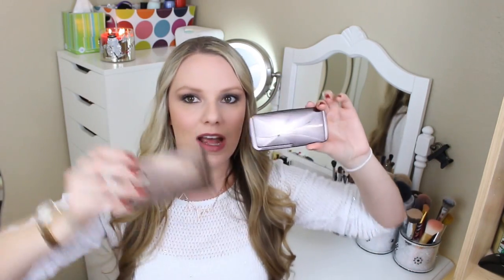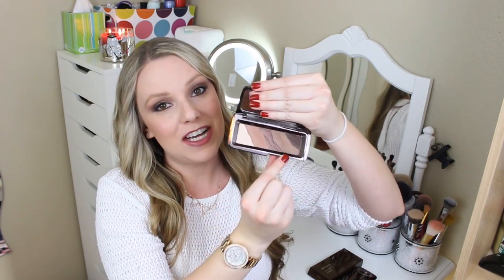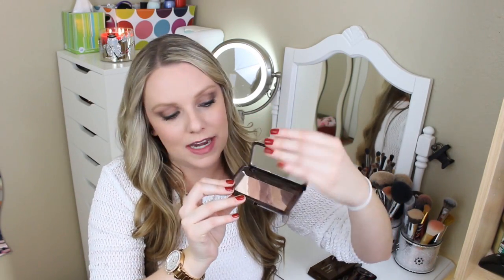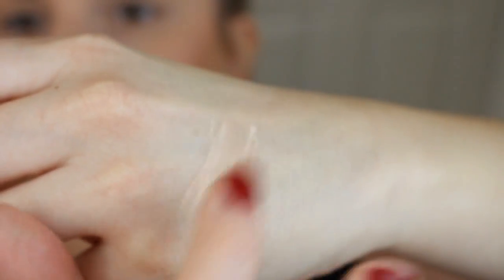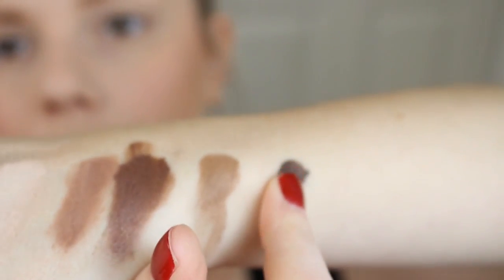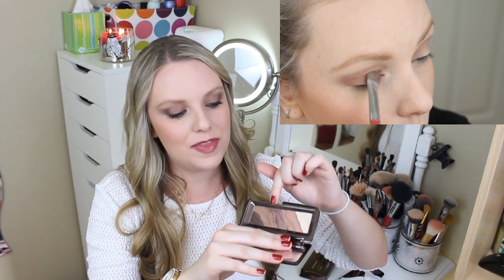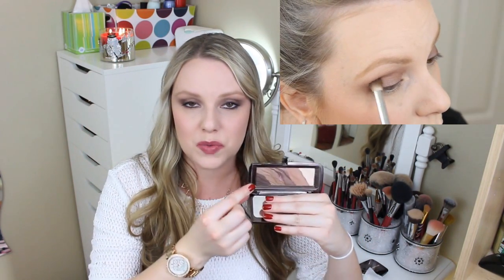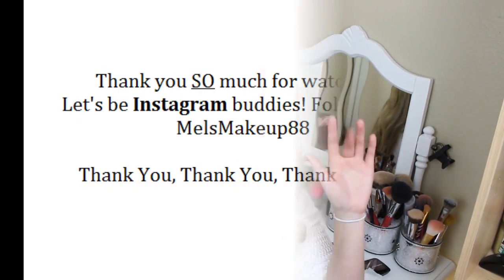Hourglass Modernist Eyeshadow - Review, Swatches & Tutorial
How excited are you for the NEW Hourglass Cosmetics eye shadow palette?? Here are my thoughts on this new, very exciting product. I hope you enjoy!

Currently, a Barney's New York exclusive product. Full eye shadow line will be available Spring 2015!

Products mentioned in this video:
Hourglass Cosmetics Modernist Eyeshadow Palette - Infinity

I'm so glad that you found my channel! I am a self proclaimed makeup fanatic. I do not have any professional training or experience, I just love to try new products and share my passion with all of my friends!

Let's be Instagram buddies. I love posting pictures of my makeup

Camera - Canon Rebel t5i
Edited with Movie Editor Pro

** All products featured in this video were purchased by me :-)